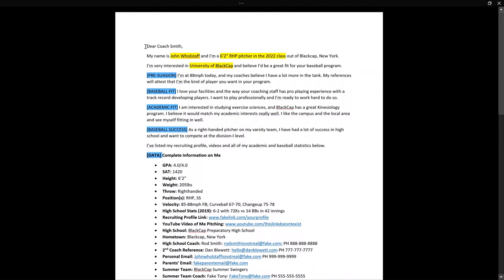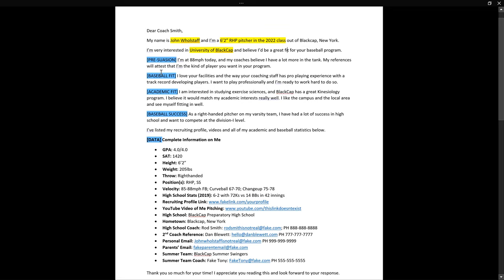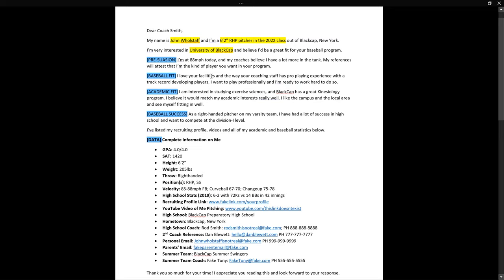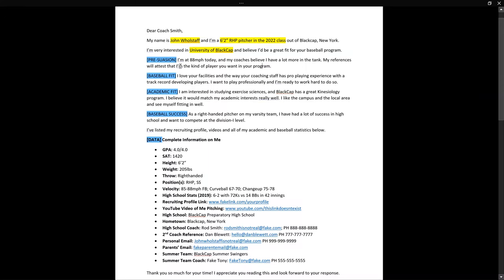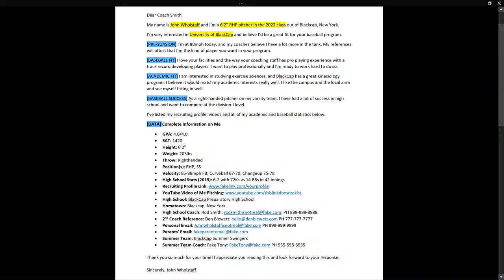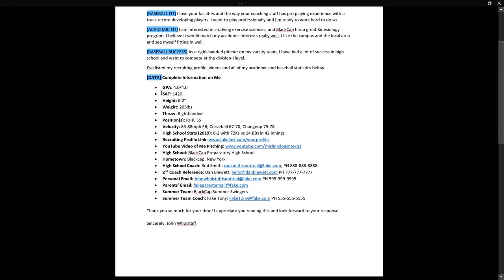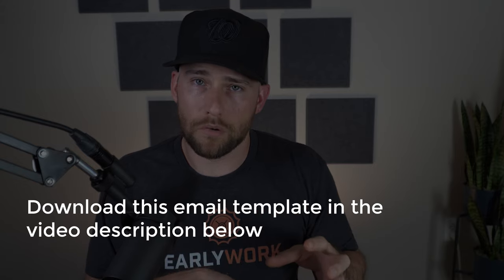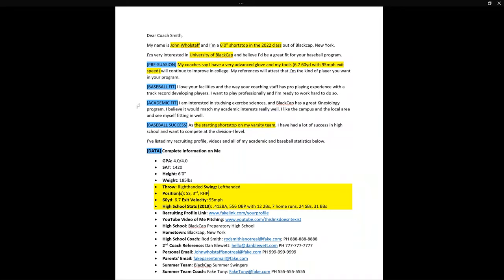Step-by-Step: How to email college baseball coaches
In college baseball recruiting, what should you email a coach? What should you include? Learn it all in this video and download the email template below, which can be used to email college coaches.

Timestamps:
0:00 Intro
1:00 - Email template formatting
8:44 - Position-player template
13:41 Need help with recruiting?